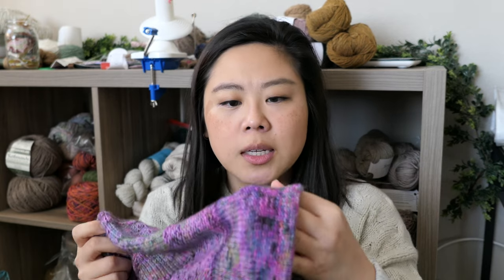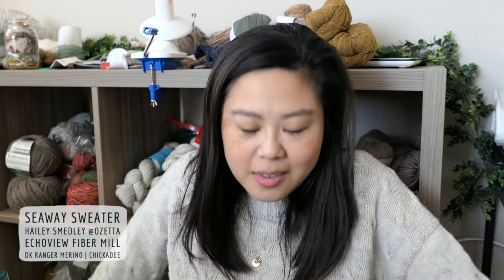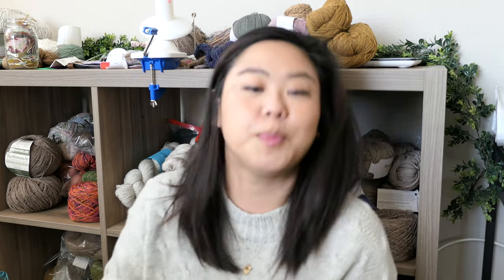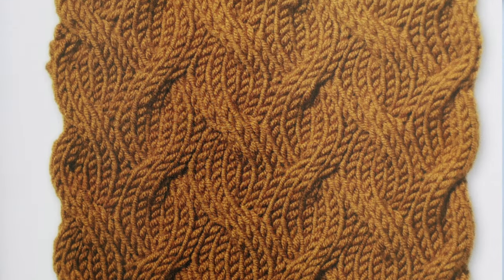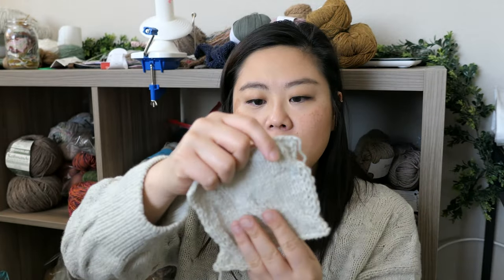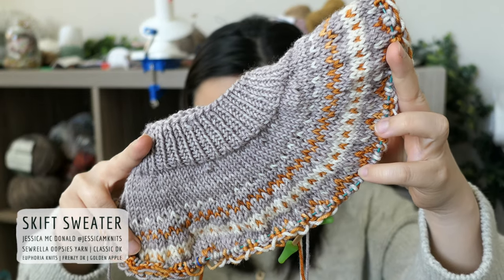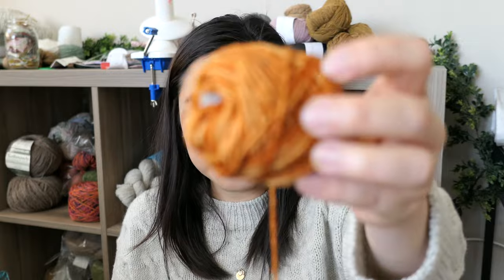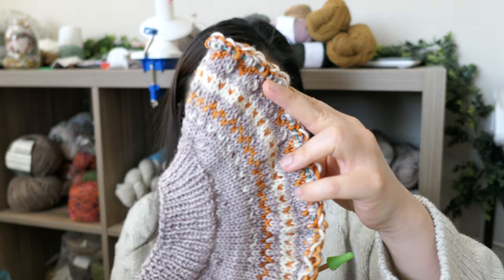Episode 2 TAKE 2! | FOs, WIPs, and Acquisitions, Oh My!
*UPDATE*
I've gotten some feedback about the background music in my first take of Episode 2, so I'm re-posting with the majority of the music cut out.
THANK YOU to those of you who took the time to graciously inform me of your (uncomfortable) experience with the music. I hope this second version will be much more enjoyable!

FOs

1. Brownstone Beanie by Tori Yu @toriknitsnyc
LL Yarn Co’s LL Sock in Damn That’s Bright Pasadena 2022
2. Seaway Sweater by Hailey at @Ozetta
Ranger Merino DK in Chickadee | Size S/M
(Coming Soon!)

WIPS

1. Skift sweater by Jessica McDonald @jessicamknits
Sewrella Oospies (classic DK in 2 unknown color ways) and Euphoria Knits (DK Frenzy) in Golden Apple
2. Fluffiest Set by Hannah @HannahGKnits
Katia Concept Pluma in color 76 - Serpentine Size 6.
Paired with Cascade 220 Superwash Merino in Martini Olive
3. Vertices Unite by Stephen West @westknits
Mix of scraps: Madeline Tosh; Hobby Lobby yarn; Malabrigo
4. Crochet Granny Square Blanket
No pattern - highly influenced by Kay at Crazy Sock Lady and Natalie of Knitty Natty

ACQUISITIONS

1. Knitting for Olive - Merino
Plum Clay | Dusty Rose | Dusty Sea Green | Slate Green
Ideas?
- MILES TEE by Ozetta
- TIP TOP TANK by Emily Bolduan “Maker Maker Store” FREE!
2. Patagonia Organic Merino by Juniper Moon
133 Acorn | 100% Wool - Sport Weight
Ideas?
- Camby’s Sweater by Orlane Sucche (Brooklyn Tweed)
3. OXO Good Grips Folding Sweater Drying Rack with Fold-Flat Legs